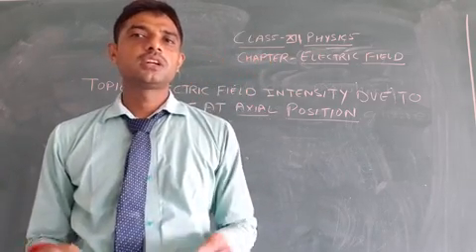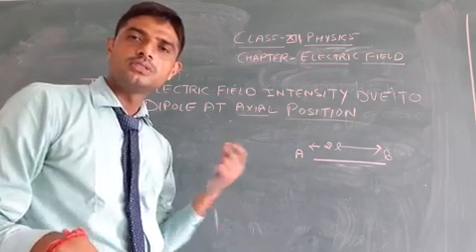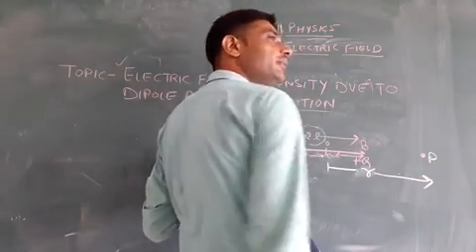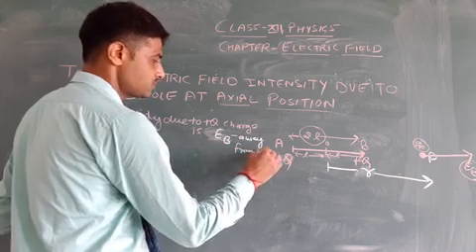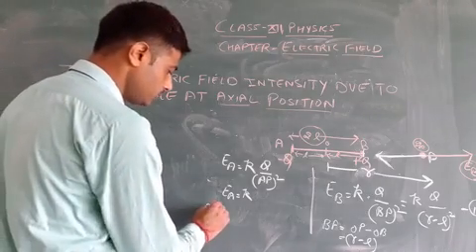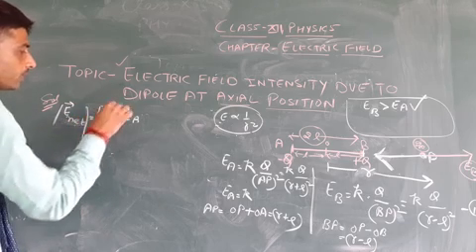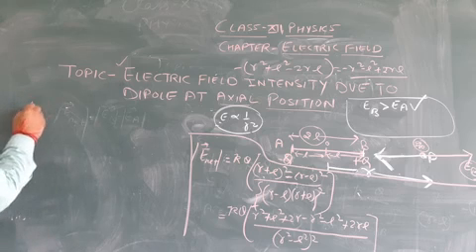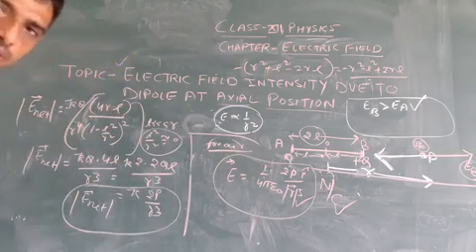Class XII Physics Topic Electric field intensity due to a dipole at axial point